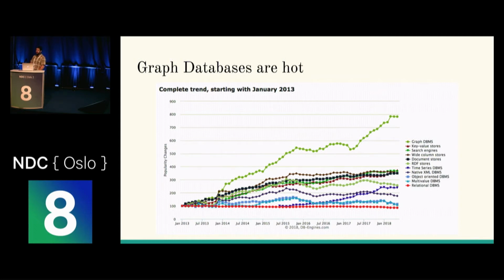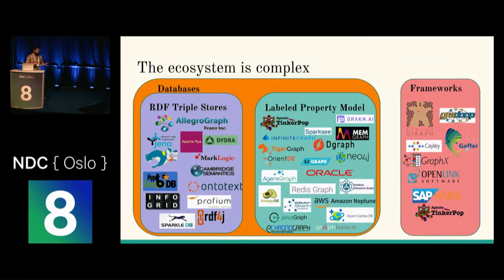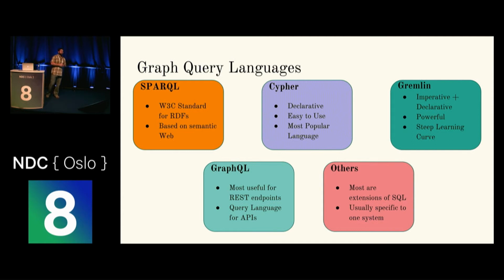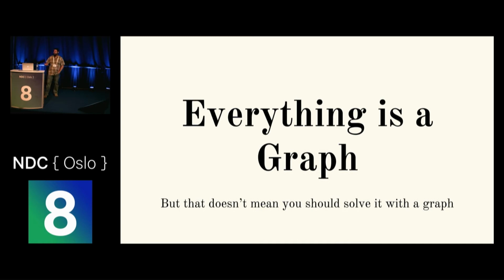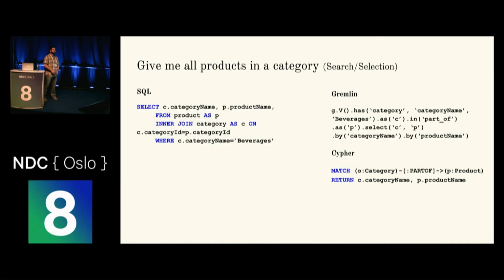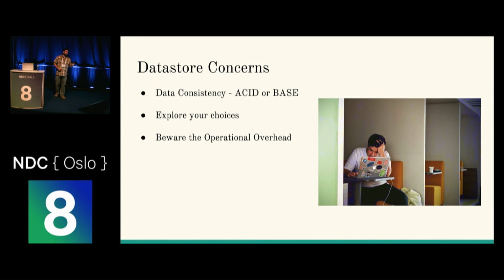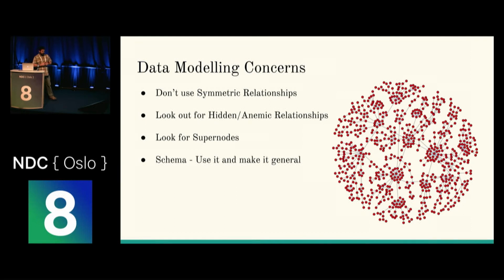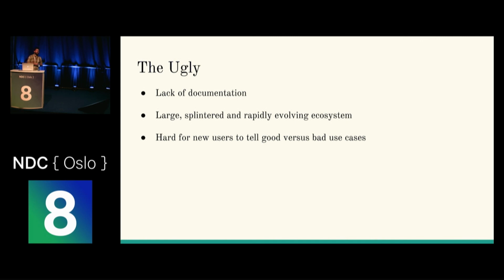A Practical Guide to Graph Databases - David Bechberger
With the emergence of offerings on both AWS (Neptune) and Azure (CosmosDB) within the past year it is fair to say that graph databases are of the hottest trends and that they are here to stay. So what are graph databases all about then? You can read article after article about how great they are and that they will solve all your problems better than your relational database but its difficult to really find any practical information about them.
This talk will start with a short primer on graph databases and the ecosystem but will then quickly transition to discussing the practical aspects of how to apply them to solve real world business problems. We will dive into what makes a good use case and what does not. We will then follow this up with some real world examples of some of the common patterns and anti-patterns of using graph databases. If you haven't been scared away by this point we will end by showing you some of the powerful insights that graph databases can provide you.